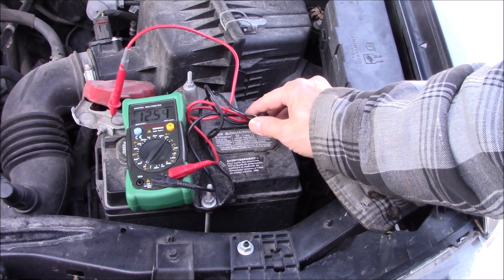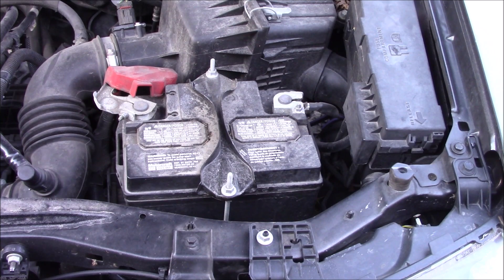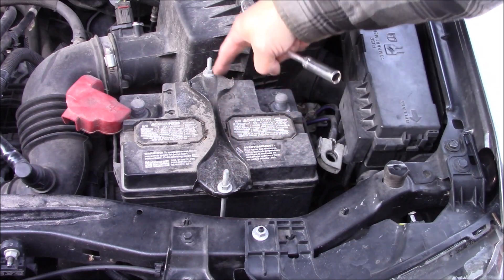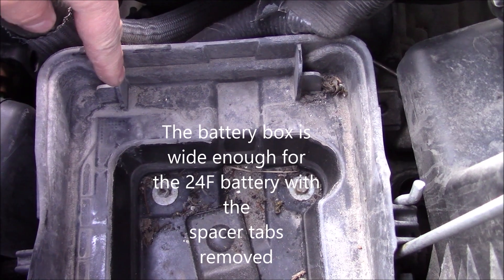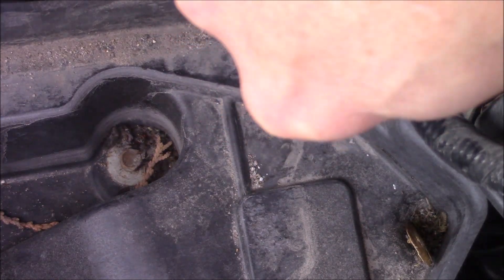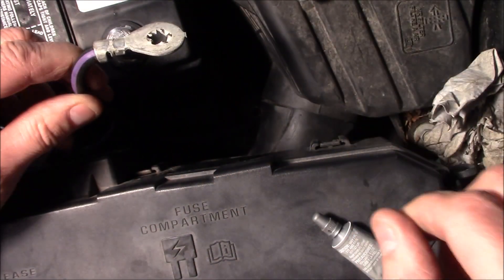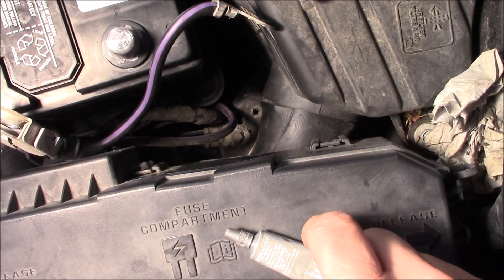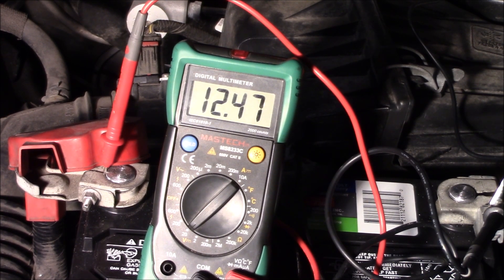2001-2012 Escape or Tribute battery replacement, alternator output testing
$$$ Save money, $50 Walmart battery making it work and testing of charging system. How to change battery.